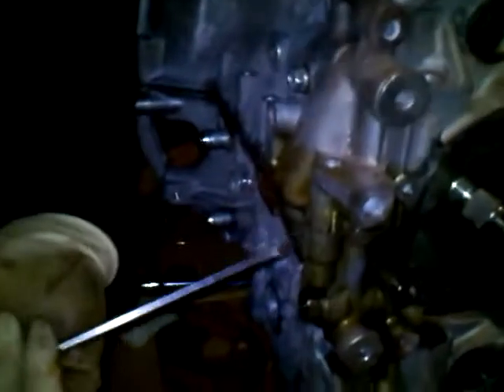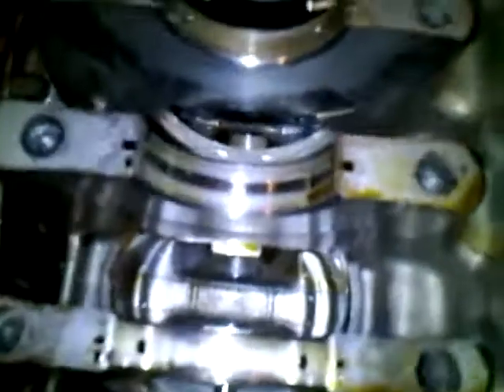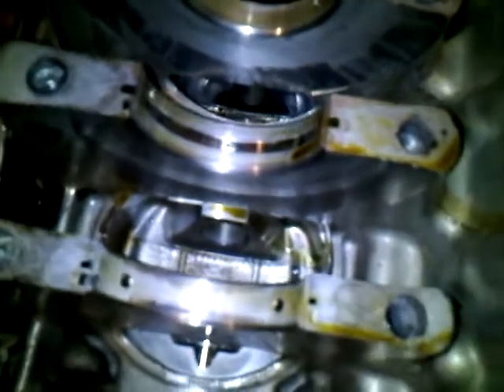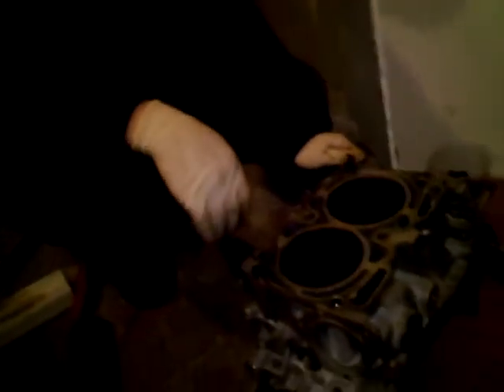EJ257 splitting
a rough video showing Ej257 block splitting and pistons being punched out of the rusted bores